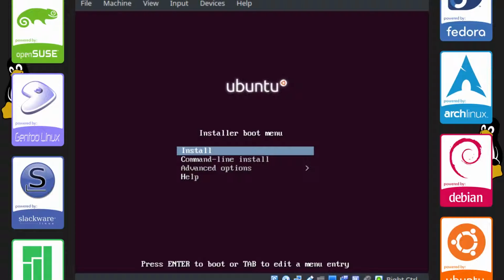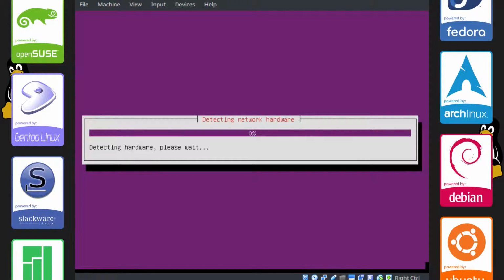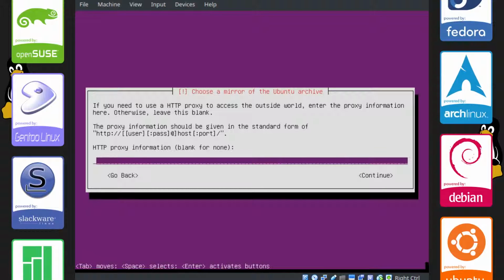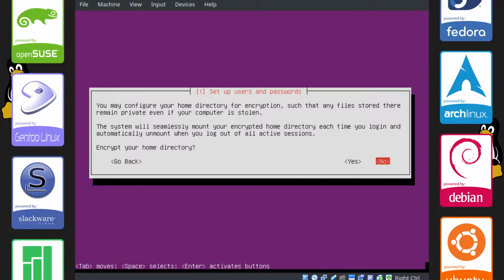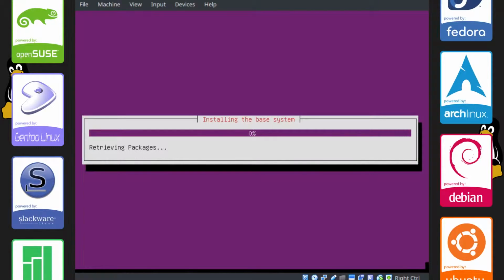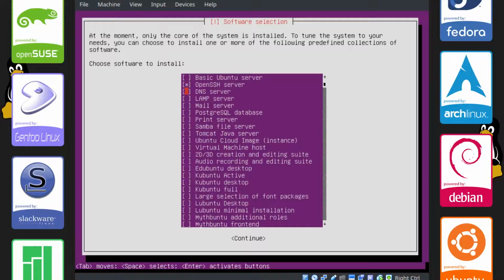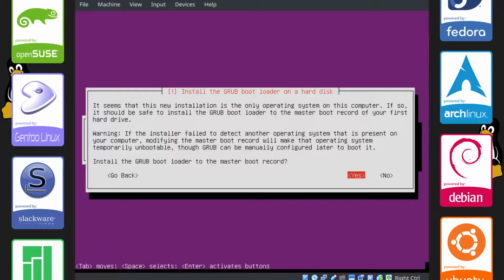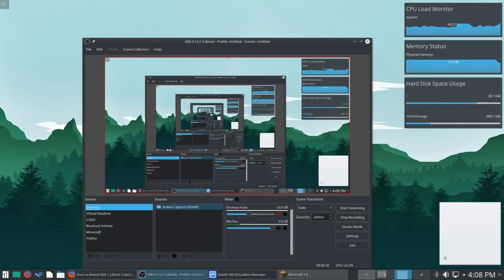Minimal Install Ubuntu on VM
Minimal Install Ubuntu on VM - by Mr Tech 89